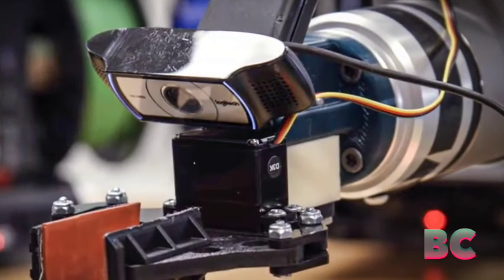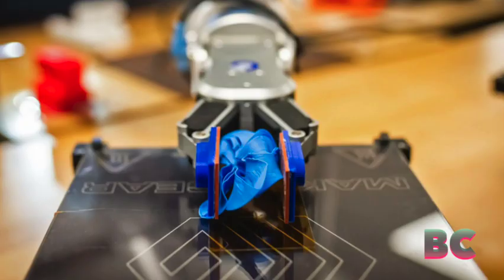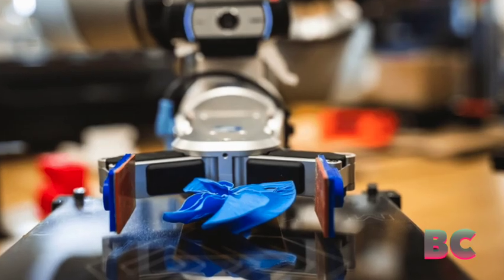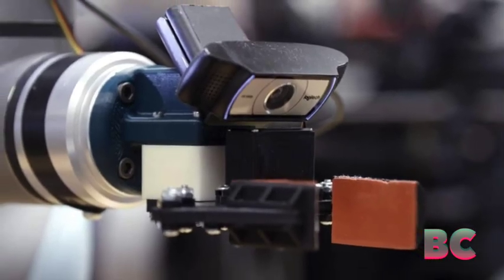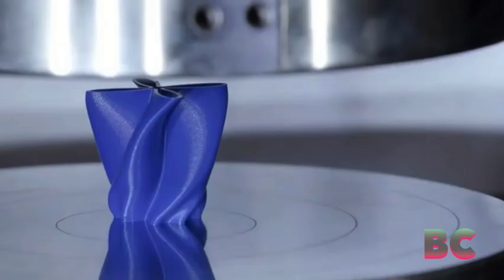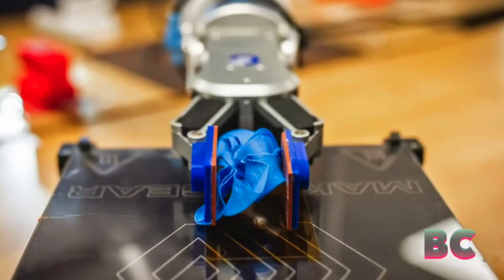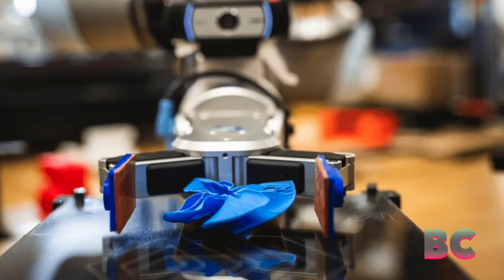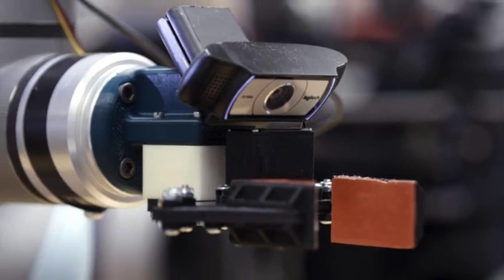Autonomous robot invents the world’s best shock absorber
MAMA BEAR (Mechanics of Additively Manufactured Architectures Bayesian Experimental Autonomous Researcher) is an innovative system that 3D prints small structures, tests their energy absorption by crushing them in a

hydraulic press, and records the results.

For the past three years, MAMA BEAR has iteratively modified and tested designs over 25,000 times, leading to a new efficiency world record of 75% energy absorption, surpassing the previous 71% record.

The breakthrough design resembles a twisted flower, New Atlas has reported.